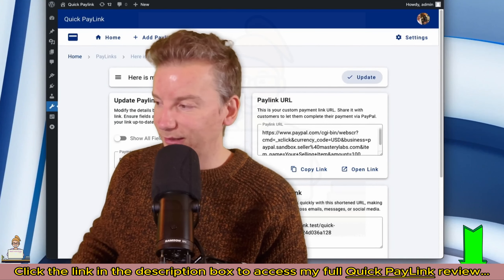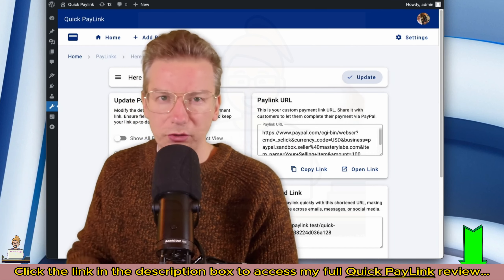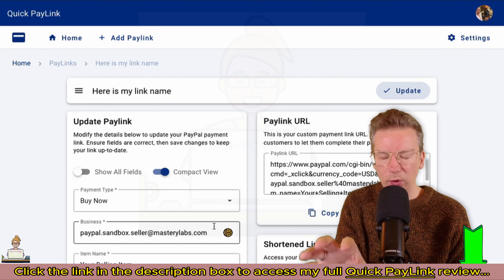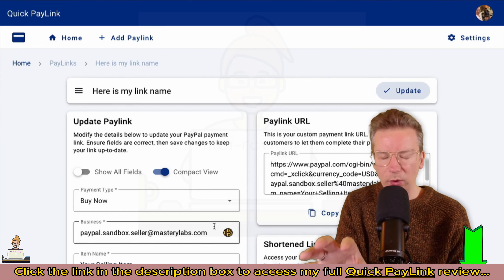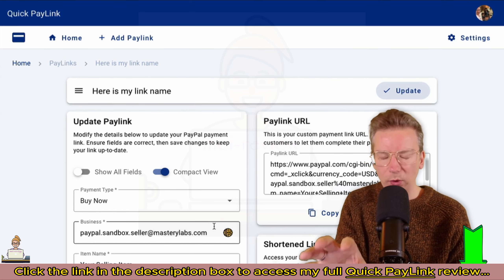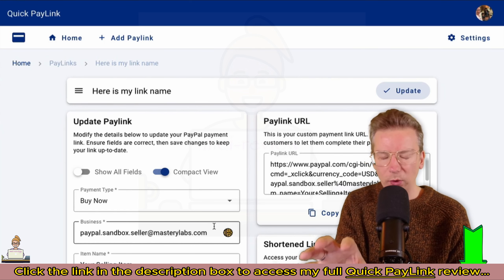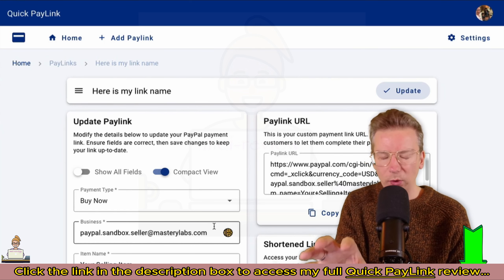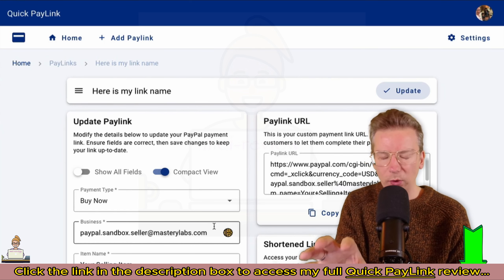Quick PayLink Review: Tired of Payment Hassles? Here's a One-Link Solution...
👉Receive newsletters from MeiReview:
Quick PayLink is created to transform your sales process with effortless checkout links.

Simply enter your PayPal email, product item and its price then the paylink is ready within seconds. This fast process allows you to start accepting payments immediately. And this direct paylink URL allows your customers to make payments via PayPal effortlessly.

For all the details of these offers, the pricing plan, and the discount coupon (if any), you can visit my full Quick PayLink review article

Quick PayLink, Quick PayLink review, Quick PayLink software, Quick PayLink Pricing, Quick PayLink OTO,  Quick PayLink upgrades, Quick PayLink Demo, Quick PayLink app